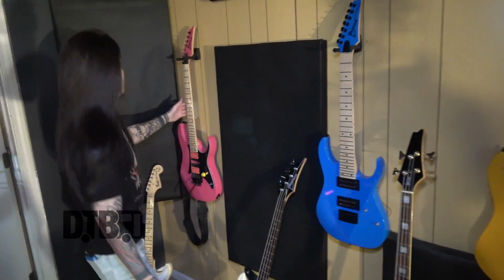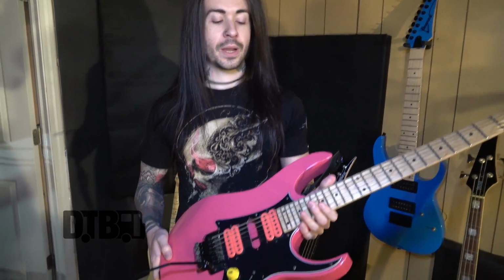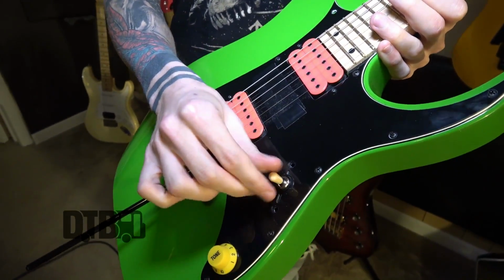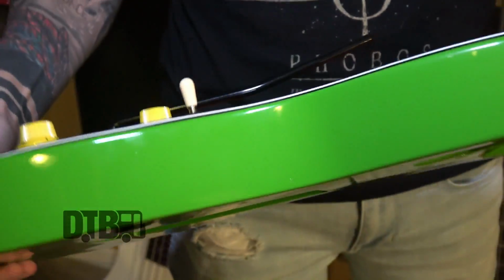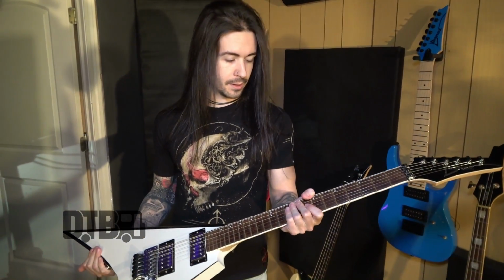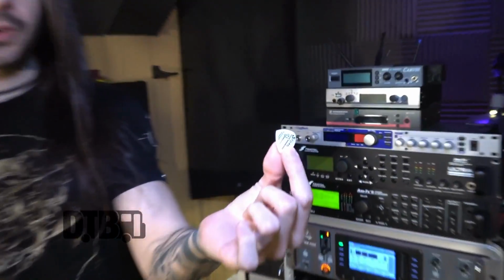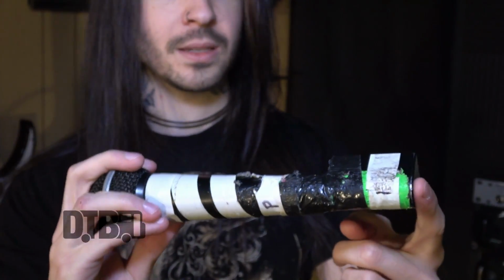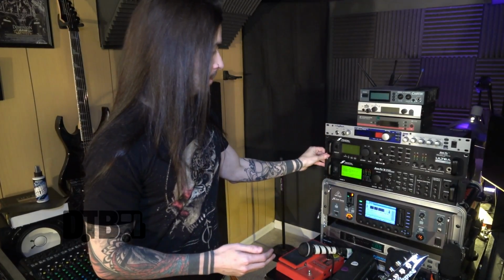Starkill's Parker Jameson - GEAR MASTERS Ep. 265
On this episode of DTB’s “Gear Masters”, Parker Jameson, guitarist of the metal band, Starkill, shows off the gear that he uses onstage. Starkill is currently supporting their newest single, Evil Inside.

Information about this video:
Film Date - January 9, 2019
Location - Starkill Studios in Island Lake, IL